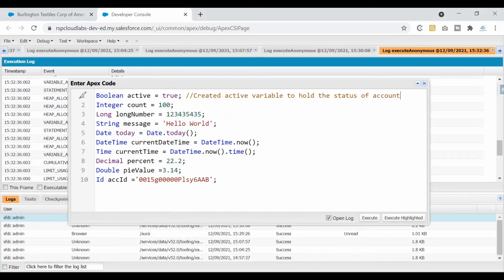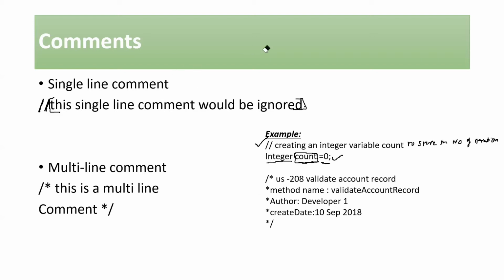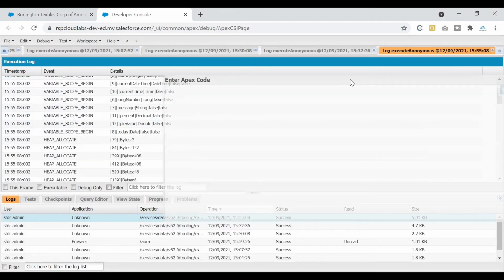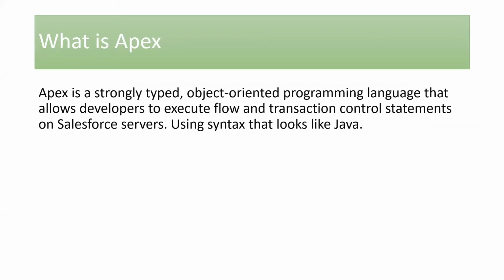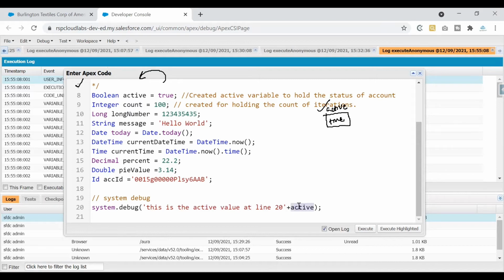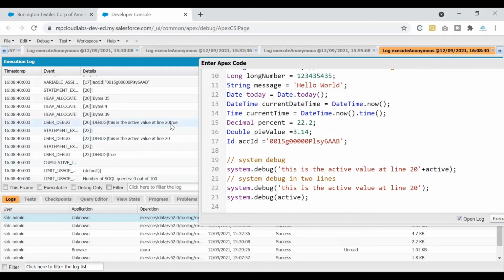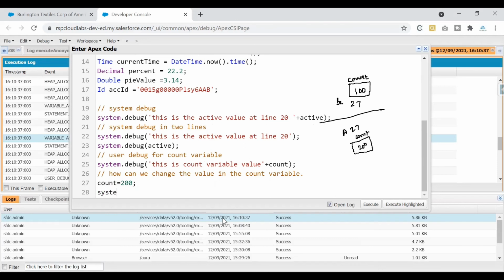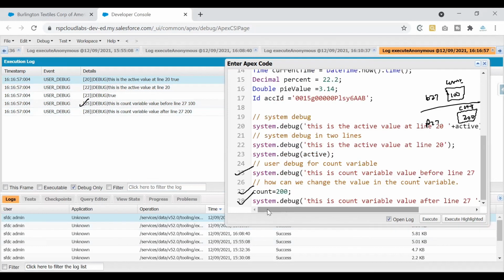Day 4: Apex Comments + Debug Logs Explained | Salesforce Development Series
Comments & Debugging in Apex | Day 4 Salesforce Development

Welcome to Day 4 of our Salesforce Development Series! In this hands-on episode, you’ll learn how to properly add comments in Apex (single-line and multi-line), and how to use System.debug() statements effectively to trace your code execution through debug logs.

Whether you're just starting or looking to write cleaner, maintainable code, this tutorial will sharpen your foundational skills!

🔍 Topics Covered
🟢 How to add single-line and multi-line comments in Apex
🟢 Why comments matter in code readability & maintenance
🟢 What is Apex? (Brief intro)
🟢 How to use System.debug() to log outputs
🟢 Understanding Debug Logs in Salesforce

  This is a multi-line
  comment in Apex

System.debug('This is a debug message');

- Learn how to document your code like a pro
- Understand how to use System.debug() effectively
- Get introduced to Apex syntax in a beginner-friendly way
- Build clean and readable Salesforce code from Day 1
- Explore how to read debug logs for better error handling

📋 Salesforce Training & Support Form
🎯 Courses offered in:
• Salesforce Admin
• Salesforce Development